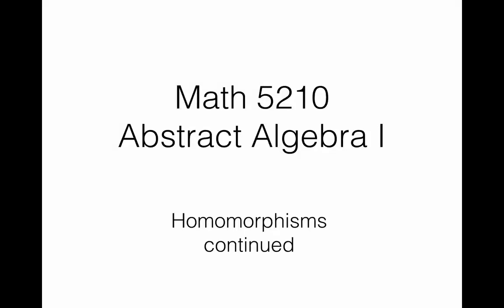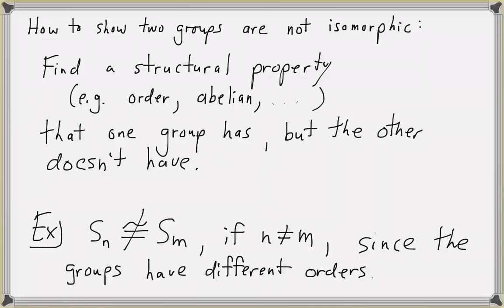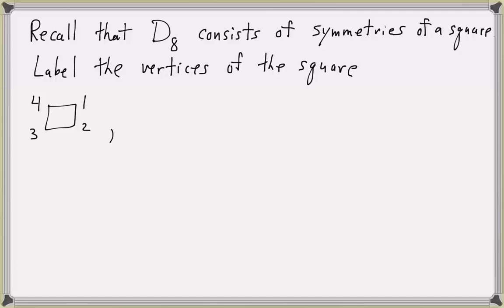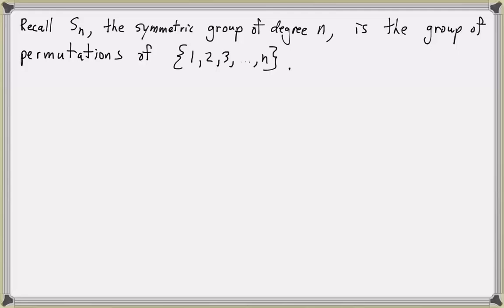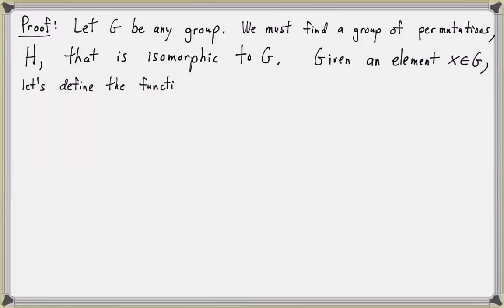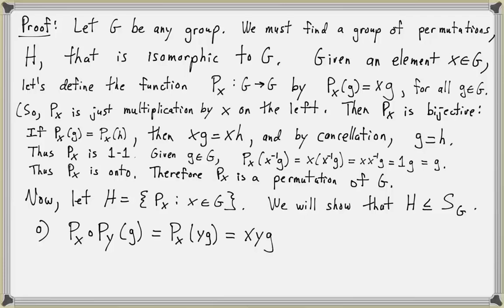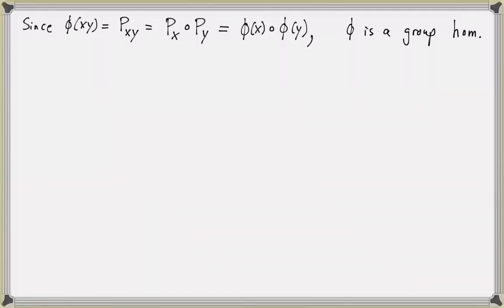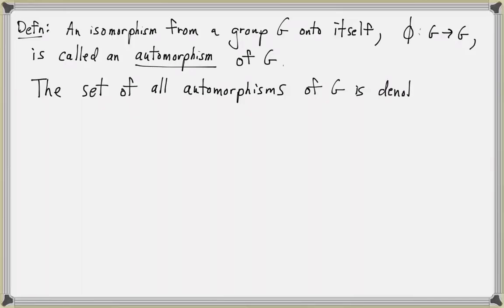Math5210 Lecture 10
Homomorphisms Continued